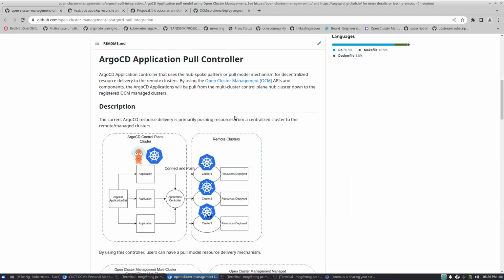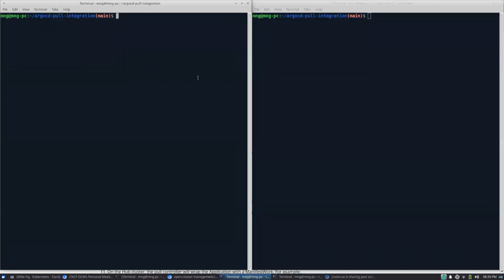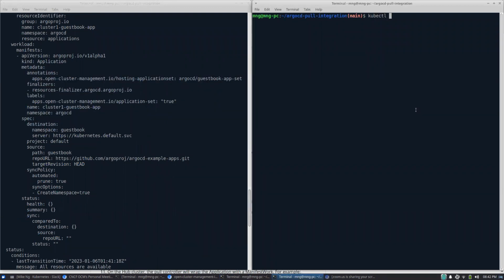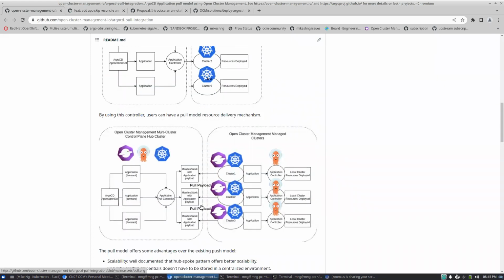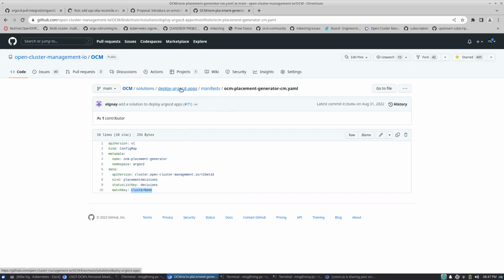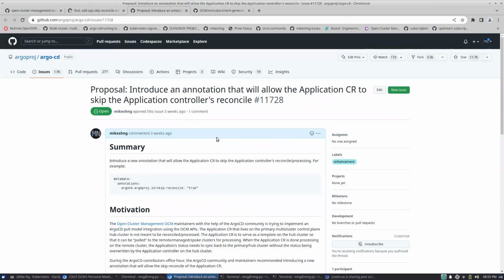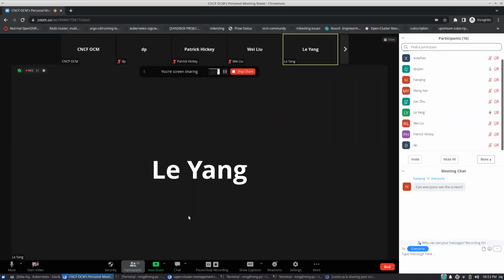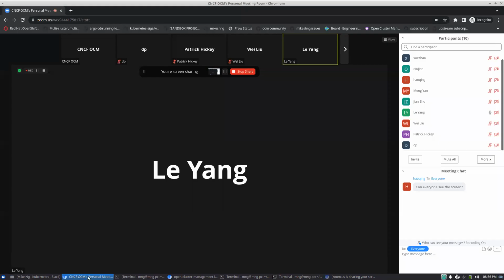Open Cluster Management - ArgoCD Pull Model Integration WIP Demo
Agenda:
- ArgoCD Pull Model Integration